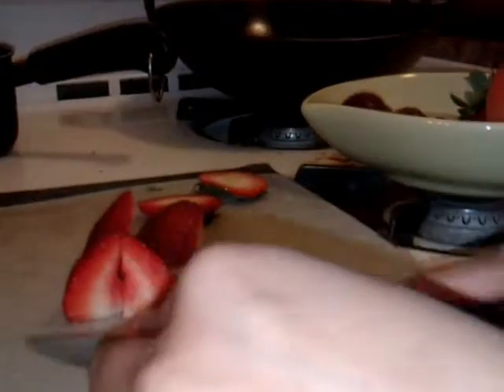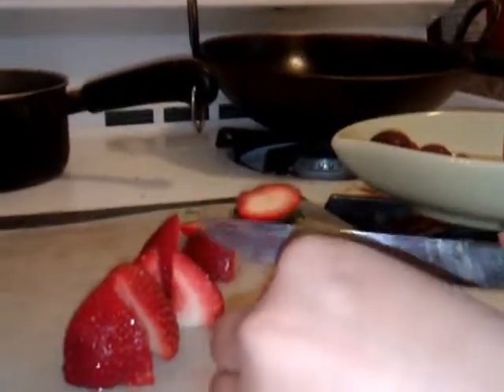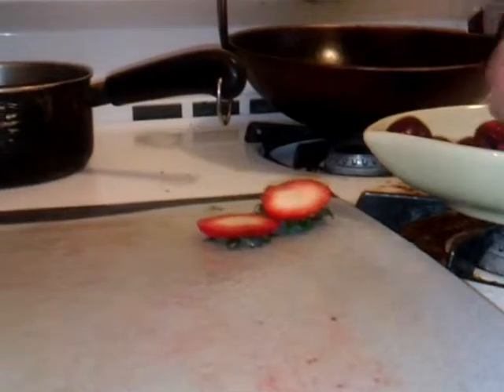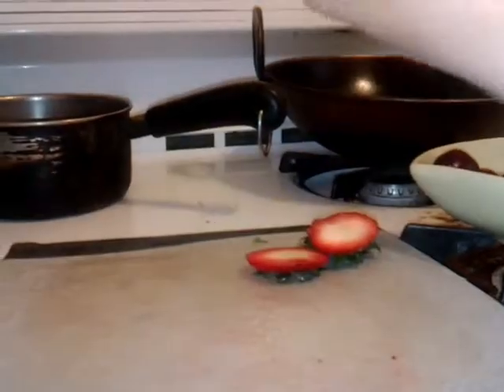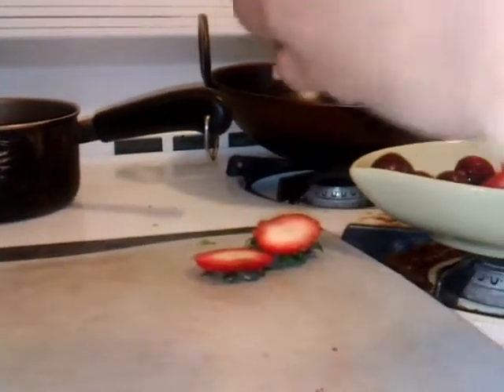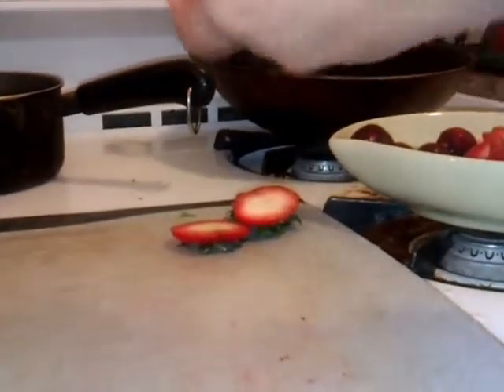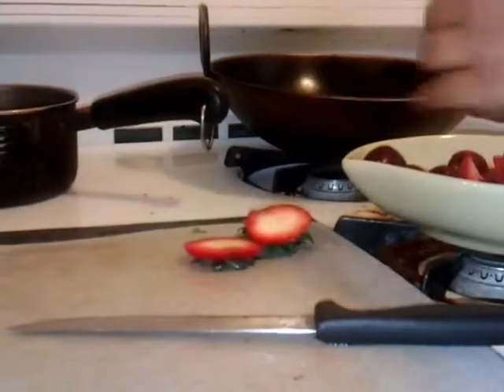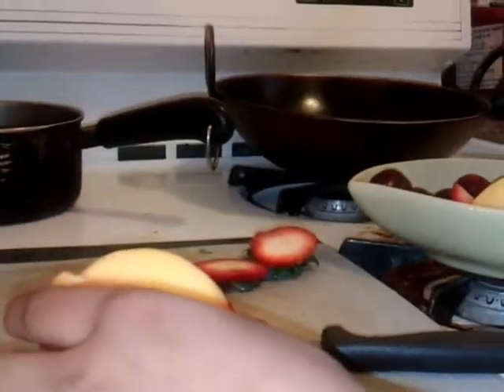Fruits Chaat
Fruit chaat